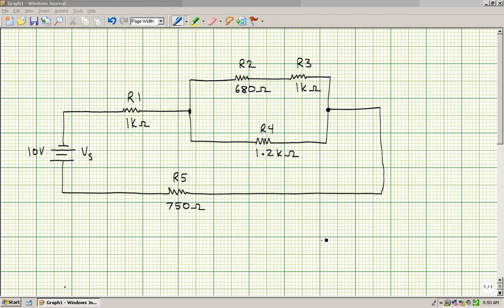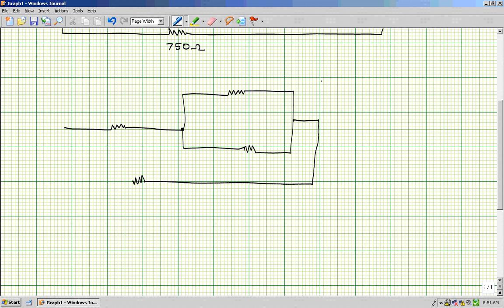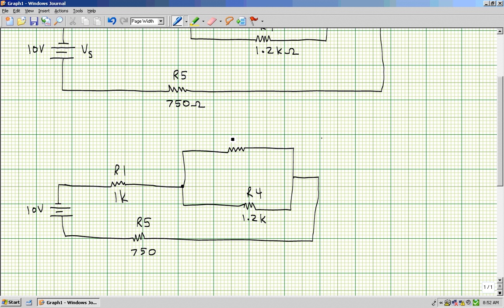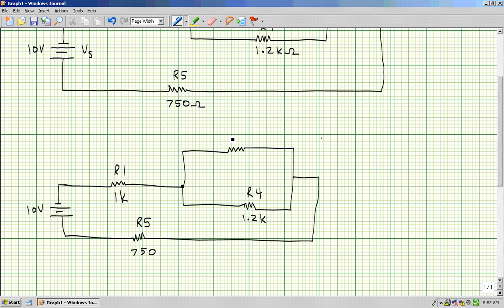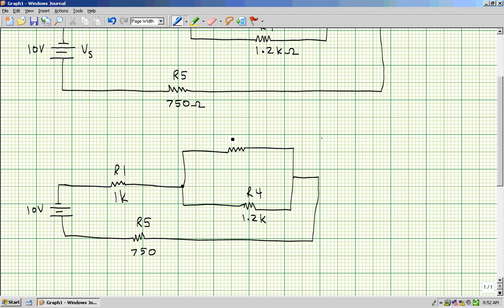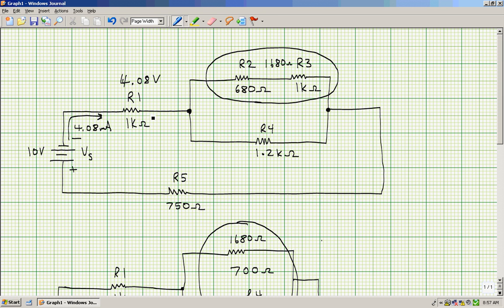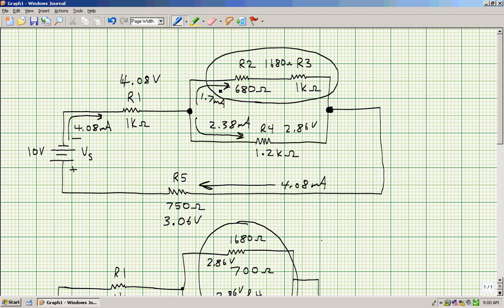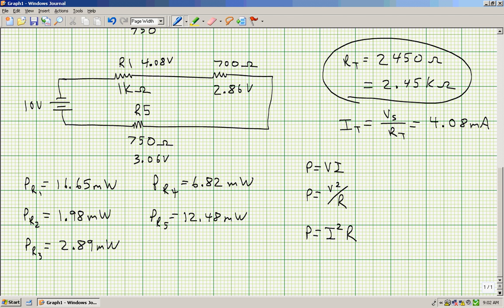How Do I Solve A Series Parallel Circuit?